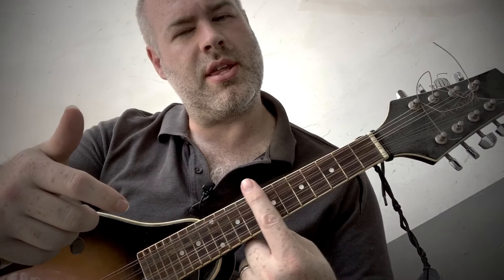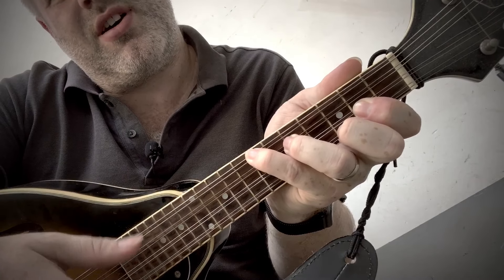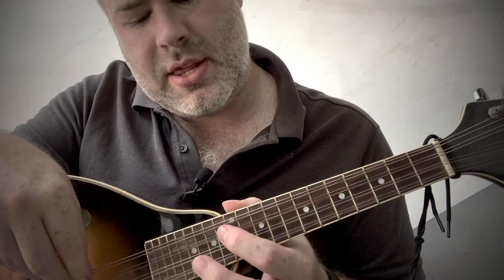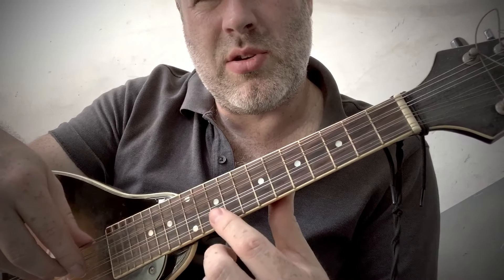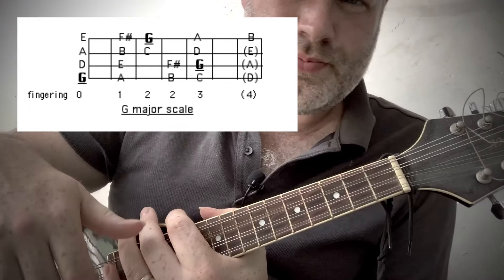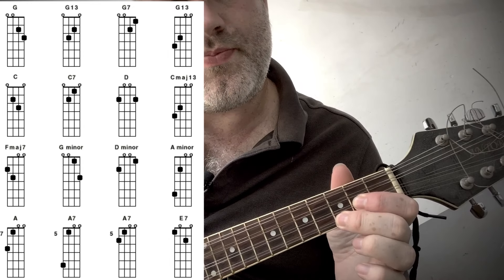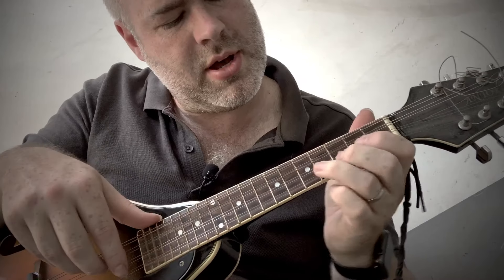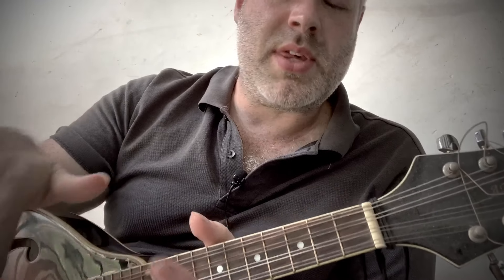Teacher Tobin Mandolin Introduction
A short video introduction the mandolin's tuning, basic chords, intonation quirks, and beginner advice.